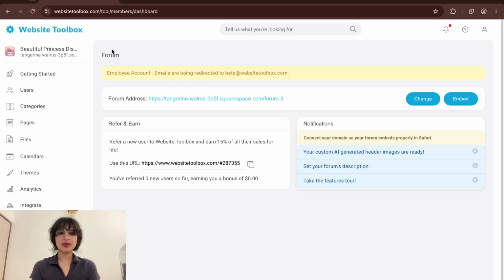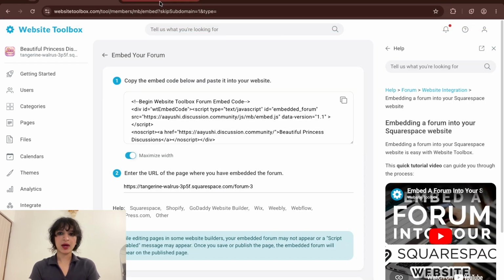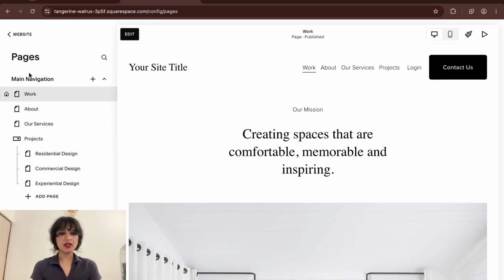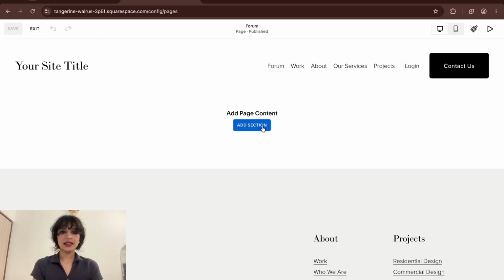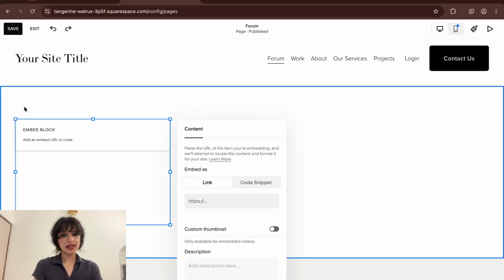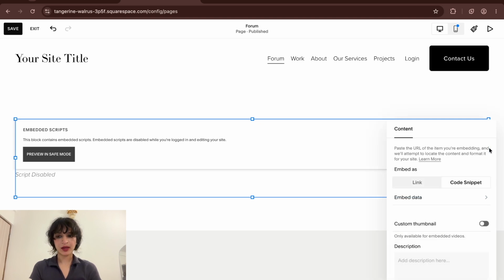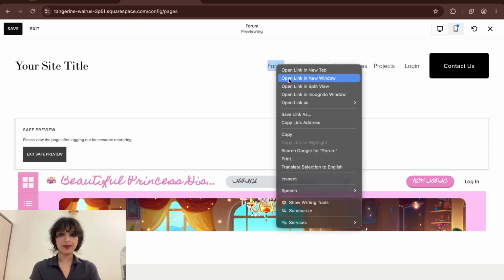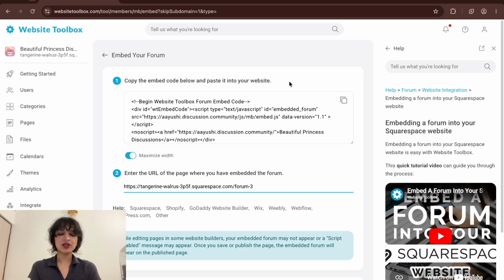Embed A Forum Into Your Squarespace Website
Step-by-step instructions to embed a Website Toolbox forum into your Squarespace